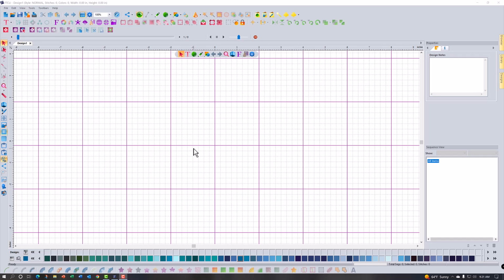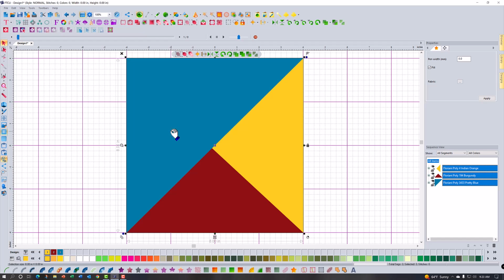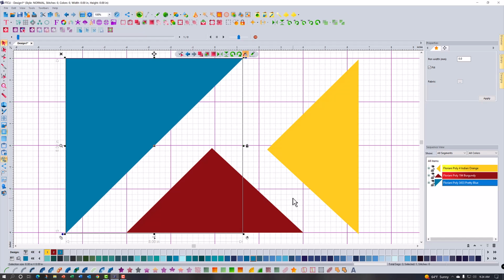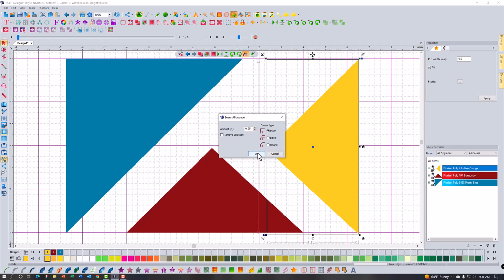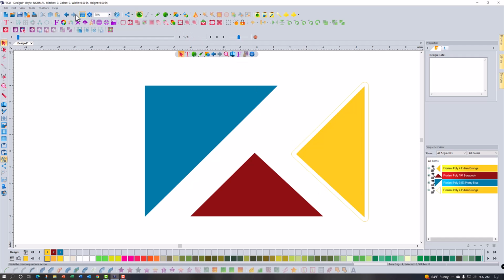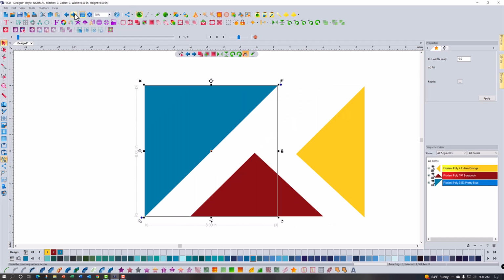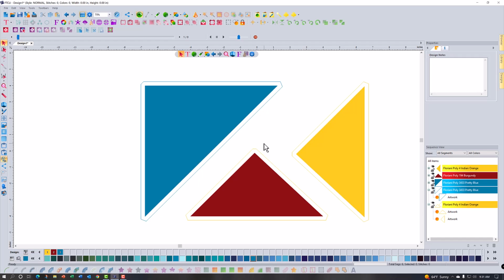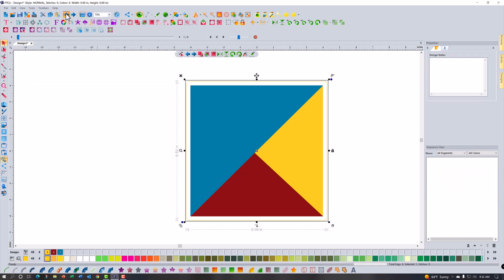July 2022 - Using a Cutter for Quilt Blocks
In this month's video, Mark Garetz will continue discussing quilt blocks and show you how to take a quilt block and cut the quilt block pieces with your cutter.